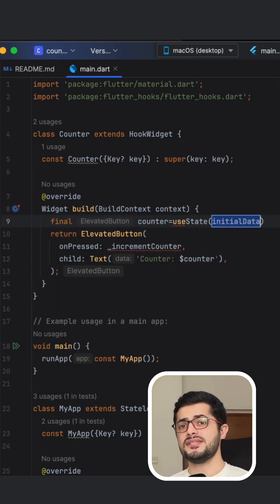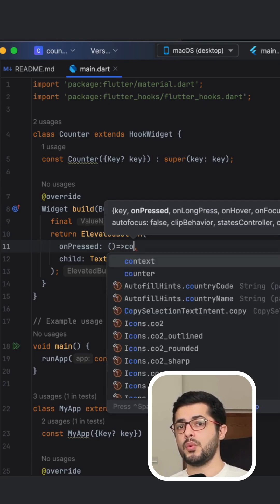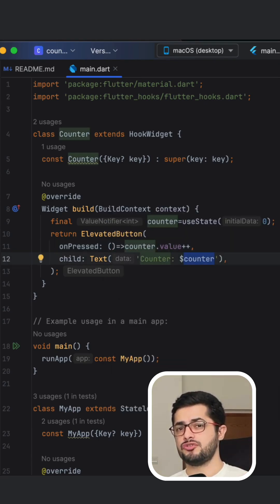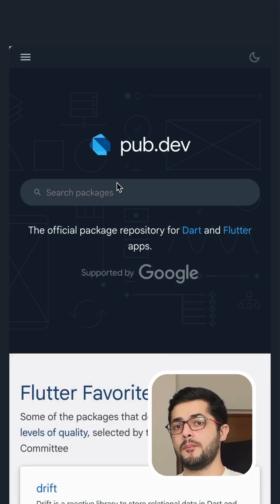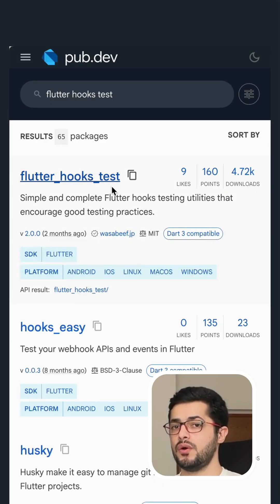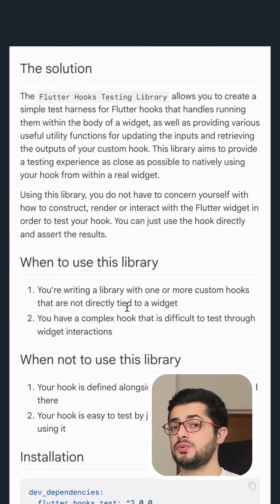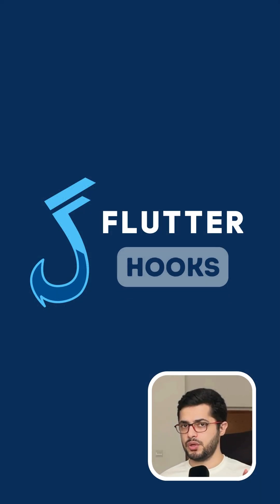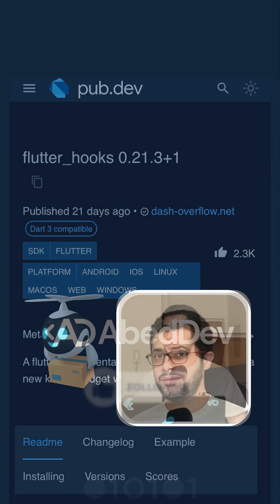Flutter Hooks — Simplify State and Lifecycle Management! | Packages Power-Ups #4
🚀 Packages Power-Ups Series

Today we’re exploring **flutter_hooks** — a package that simplifies state and lifecycle management in Flutter.